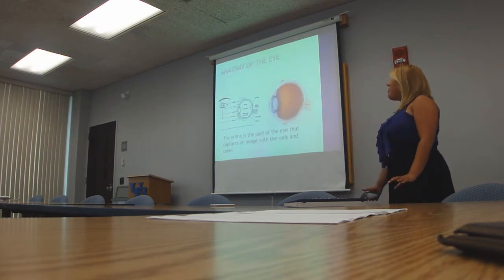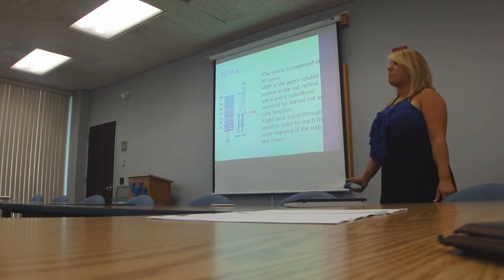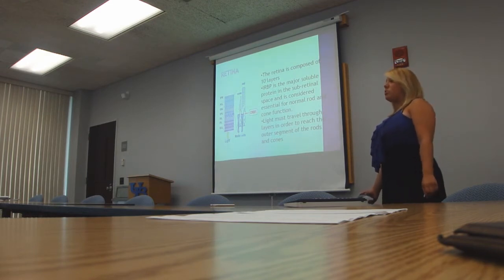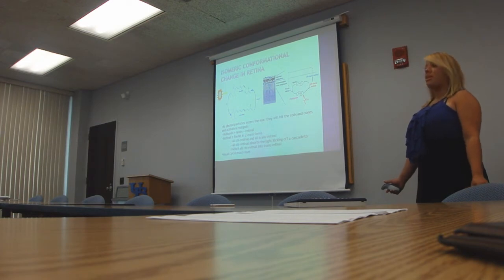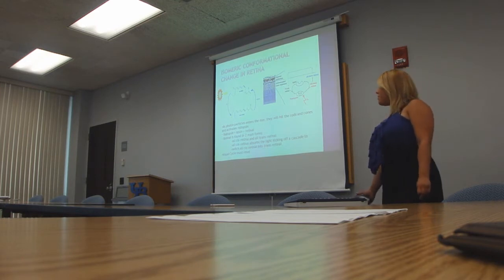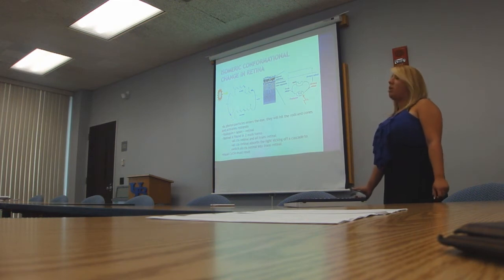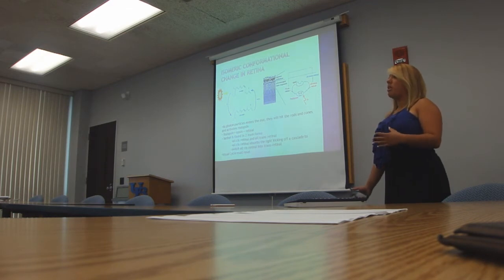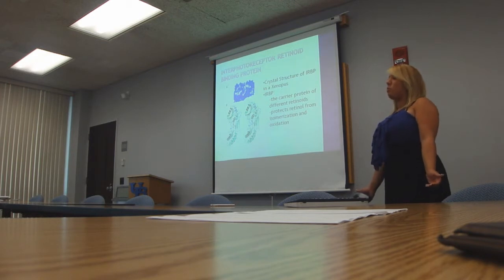Christina Garcia - CSTEP Powerpoint Presentations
CSTEP Summer Research Internship